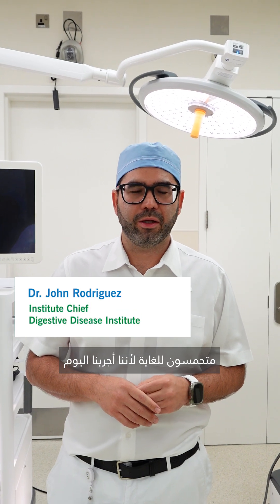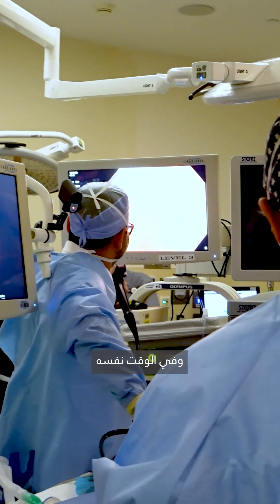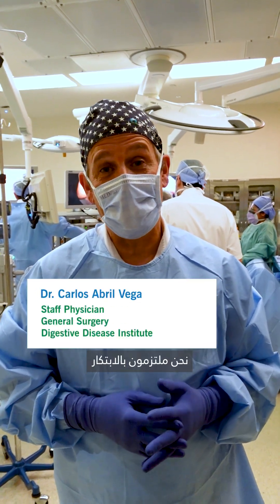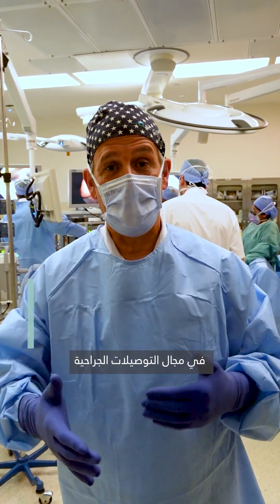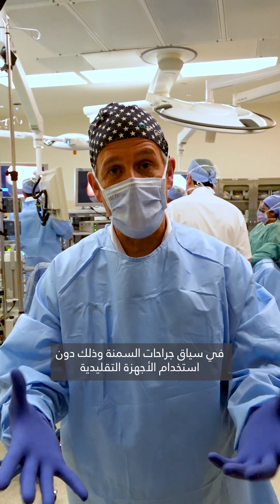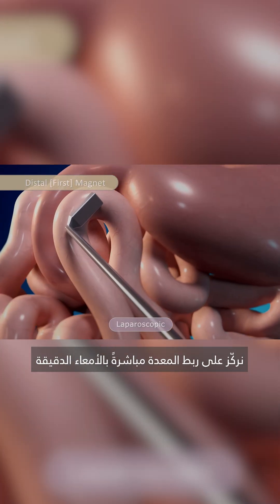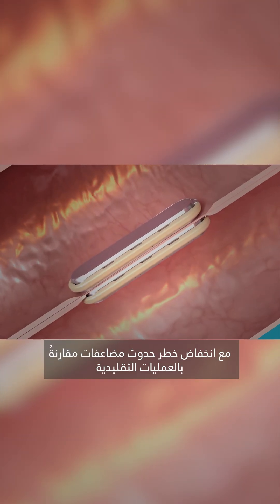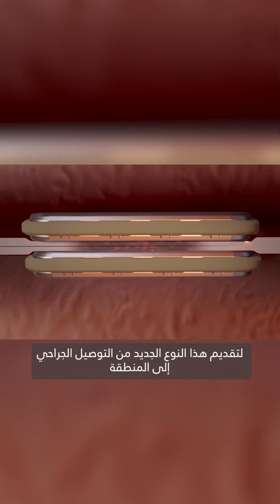Performing the UAE's First Gastro-Ileal Anastomosis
We are proud of our Digestive Disease Institute that has successfully performed the UAE’s first gastro-ileal anastomosis using a groundbreaking magnet-based technique. The procedure offers a minimally invasive option for patients regaining weight after sleeve gastrectomy.

Dr. John Rodriguez, Chief of the Digestive Disease Institute, and Dr. Carlos Abril Vega, Staff Physician at the Digestive Disease Institute, explain how the procedure uses magnets to create a natural connection between the stomach and small intestine, reducing inflammation, eliminating the need for sutures and staples, and lowering the risk of complications.

This breakthrough offers a safer alternative with long-term metabolic benefits and marks a major step forward in surgical innovation.